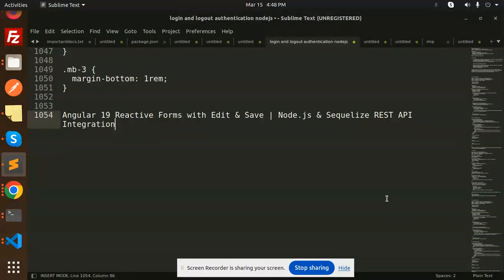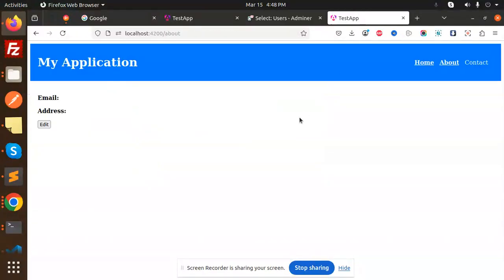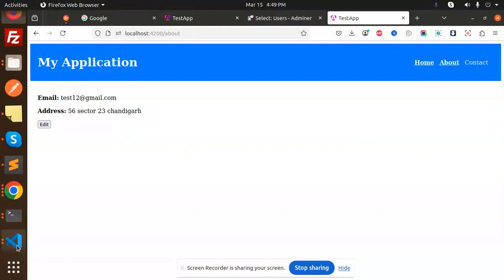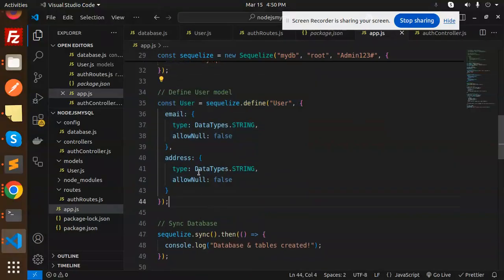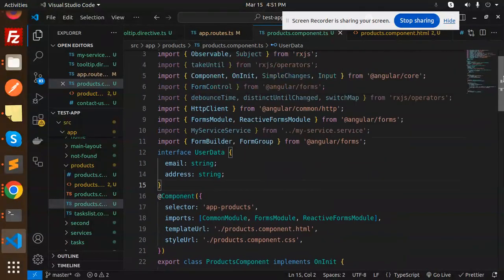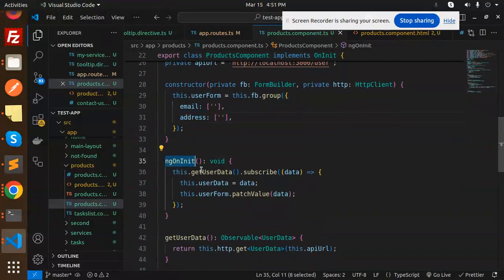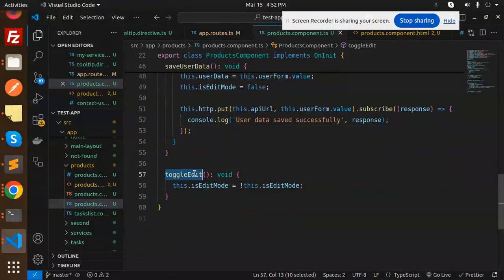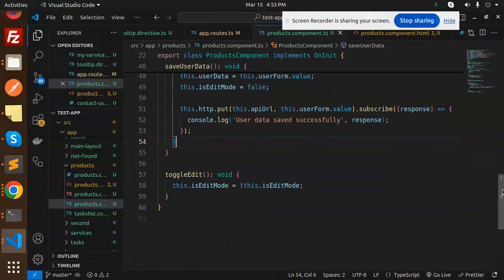🌟 Angular 19 Reactive Forms with Edit & Save 🚀 | Node.js & Sequelize REST API Integration 🌐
Learn how to build a powerful Angular 19 Reactive Forms application with Edit & Save functionality seamlessly integrated with a Node.js & Sequelize REST API! 💪 In this tutorial, we'll cover:
✅ Setting up Angular 19 Reactive Forms
✅ Creating and Editing Form Data
✅ Connecting Angular App with Node.js & Sequelize REST API
✅ Handling Form Submissions & Data Persistence
✅ Best Practices for Smooth Integration

Perfect for developers looking to master Angular 19, Node.js, Sequelize, and Reactive Forms! 🔥

📌Angular 19 Reactive Forms, Node.js Sequelize REST API, Angular 19 Tutorial, Edit & Save Functionality, Angular 19 Node.js Integration, Angular Sequelize CRUD, Angular Backend Integration, Angular Reactive Forms API.
🚀 Angular 19 Reactive Forms & Node.js REST API 🌐 | Edit & Save Tutorial
🔥 Build Angular 19 Reactive Forms with Node.js & Sequelize API Integration 💪
🌟 Angular 19 Reactive Forms & Node.js Sequelize CRUD 🌐 | Edit & Save Guide
📝 Angular 19 Forms & Node.js REST API Integration 🚀 | Complete CRUD Tutorial
💡 Angular 19 Reactive Forms with Node.js & Sequelize 🌐 | Edit & Save Made Easy
🚀 Angular 19 & Node.js REST API 💪 | Reactive Forms with Edit & Save
🌟 Full Stack Guide: Angular 19 Reactive Forms & Node.js API 🌐 | Edit & Save
🔥 Angular 19 & Node.js REST API Integration 🚀 | Reactive Forms CRUD Tutorial
📝 Angular 19 Reactive Forms + Node.js & Sequelize 🌐 | Edit & Save Functionality
🌟 Angular 19 Forms & Node.js API Integration 🚀 | Complete Edit & Save Tutorial

Nest